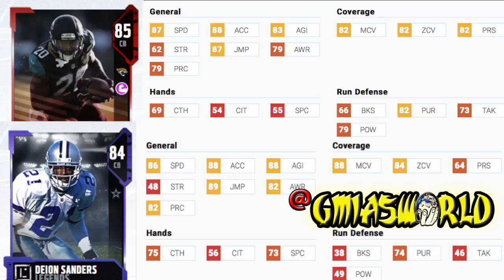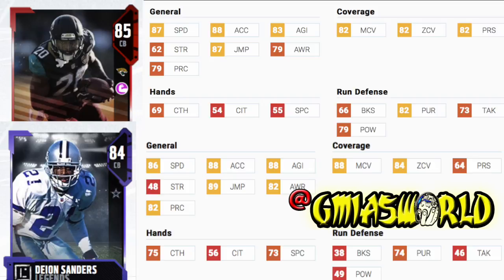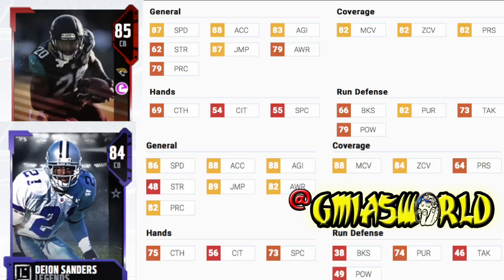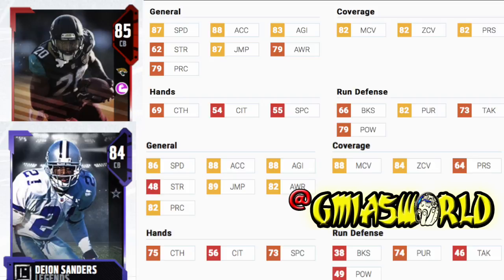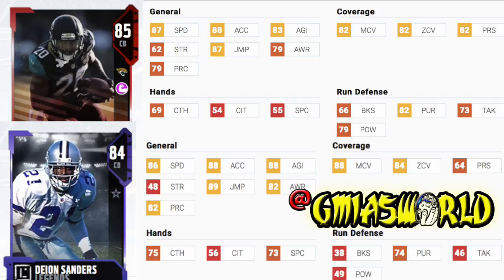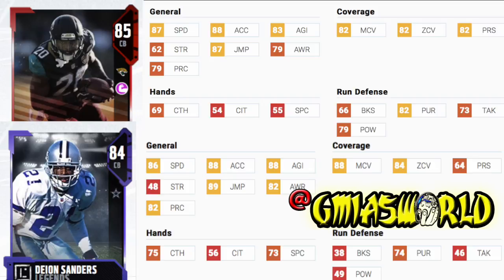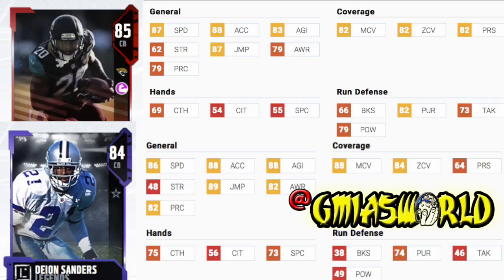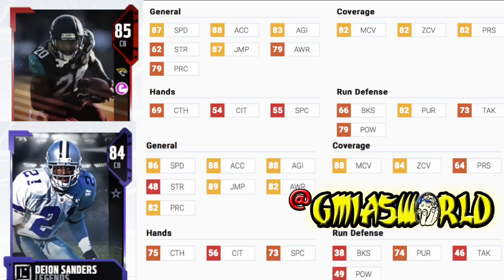Madden 18 Ultimate Team Behind The Scenes: JALEN RAMSEY OVER DEION SANDERS? TOUGH CHOICE!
In this video I talk about Madden 18 Ultimate Team Behind The Scenes: JALEN RAMSEY OVER DEION SANDERS? TOUGH CHOICE! Building your Madden 18 Ultimate Team can be a tough process if you don't know where to start. In this vid we discuss attributes and what's the best corner to go with at the start of Madden 18 Gameplay. Deion sanders may be a safe choice if you ordered the the GOAT MUT 18 edition of Madden 18, but if your Madden 18 Pack Opening type of guy you may want to go with Jalen Ramsey cause he's an outright STUD! SUB & Share! Thanks

Game: Madden NFL 17 PS4